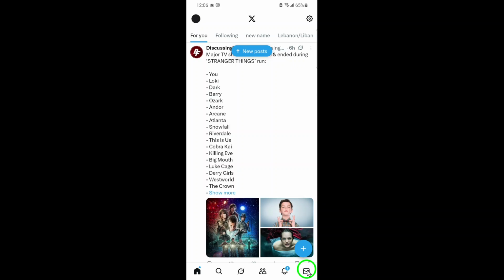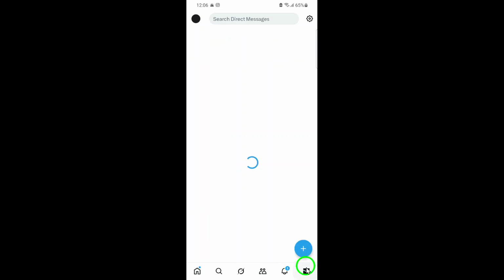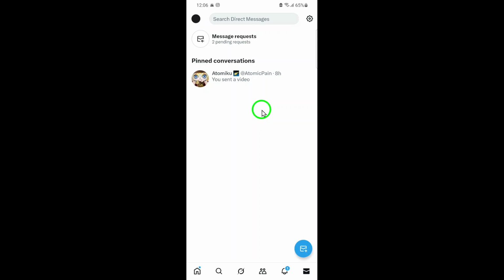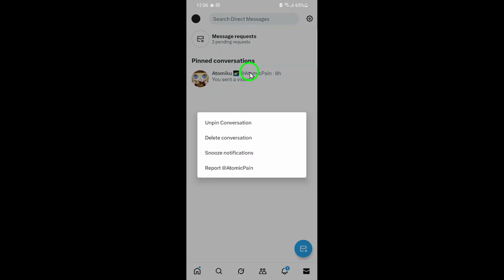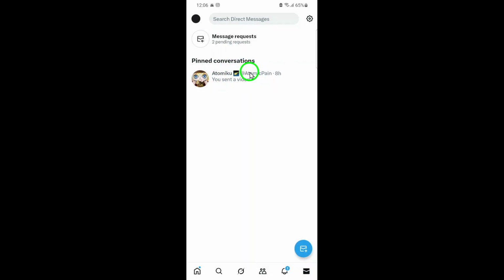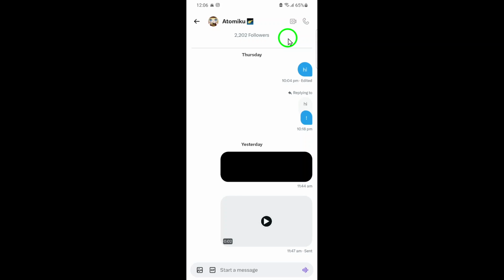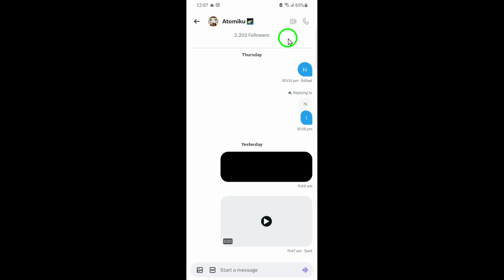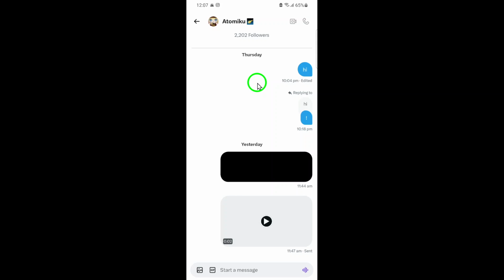How To Start A Video Call In A Chat On X App (Updated)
Learn how to start a video call in a chat on X app with this quick and updated guide. This step-by-step tutorial will show you the exact process so you can connect face-to-face with your contacts right away.

1. Open the X app

2. Tap on the Message icon at the bottom

3. Tap on a chat or conversation, then tap the video call icon to start a video call-
Timeline:
00:00 Start
00:12 How to do it
01:05 End